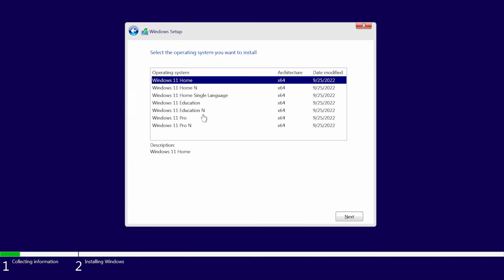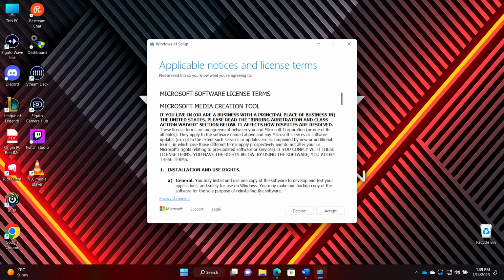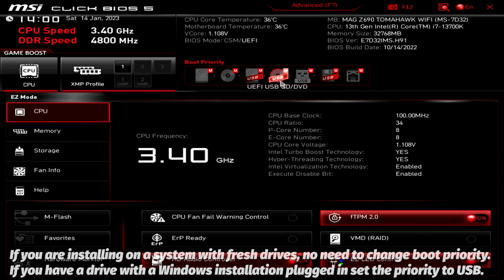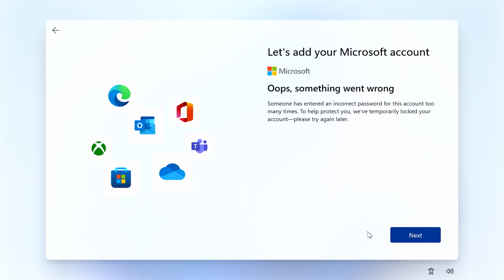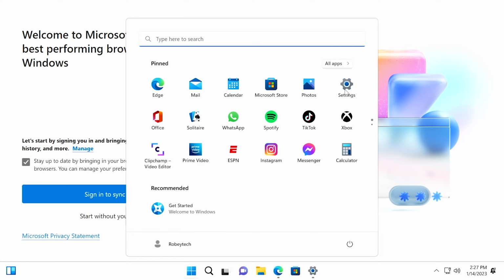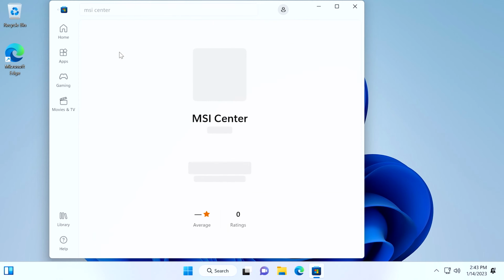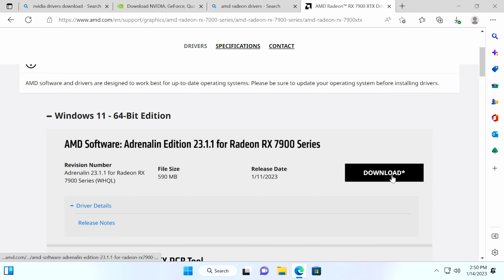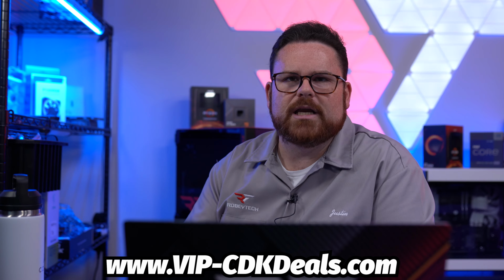Making It Easy! The Ultimate Guide to Windows 11 and Setting Up a New PC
0:00 – Intro
0:27 – Which Version of Windows?
1:58 – Step 1. Create Installation Media
3:58 – Step 1.5. Update your and set Boot Priority
5:53 – Step 2. Fresh Installation
9:04 – Installing without Network Connection
10:59 – Step 3. Updating Windows and Settings
13:26 – Step 4. Driver Updates
16:39 – Partitioning Added Hard Drives
17:47 – Extra Optional Programs
18:57 – Step 5. Activate Windows
20:55 – Outro

@Robeytech - Twitter
@Robeytech – Instagram
@Robeytech – TikTok
@Robeytechdeals - Twitter
Facebook.com/Robeytech - Facebook
Twitch.tv/Robeytech - Twitch